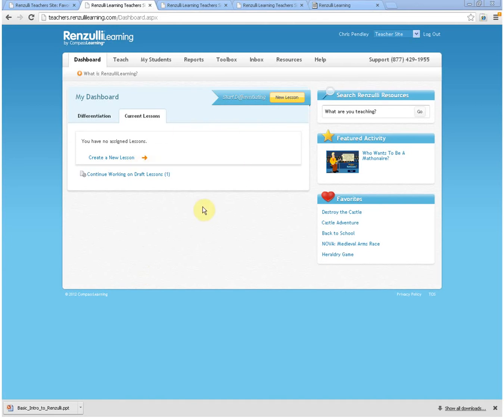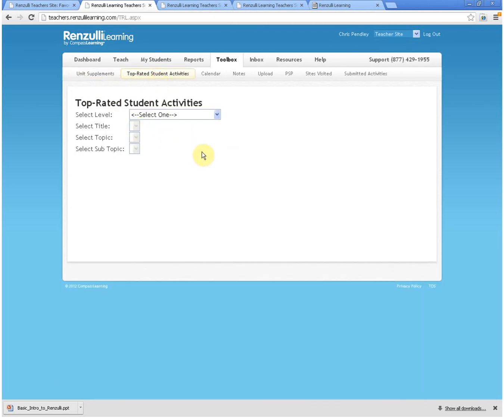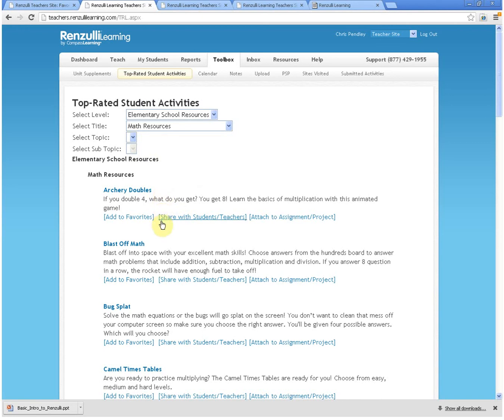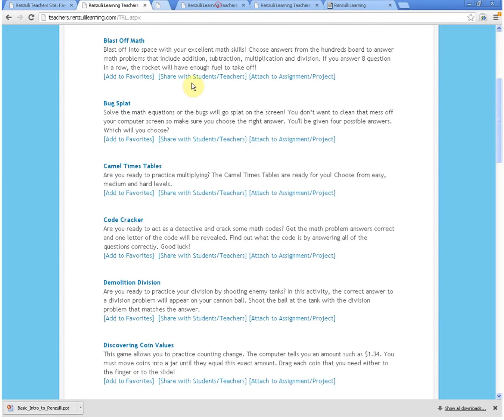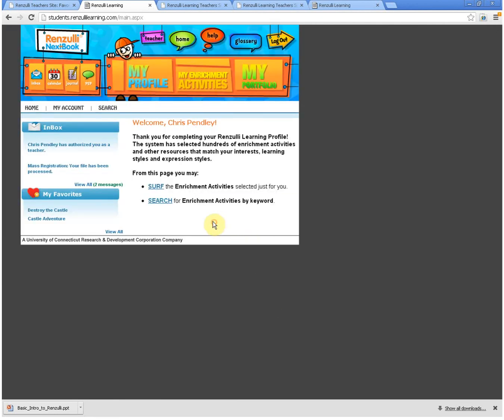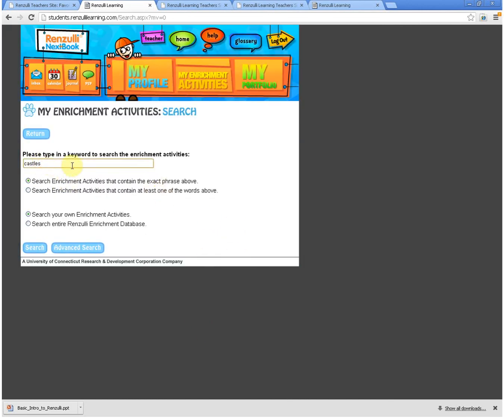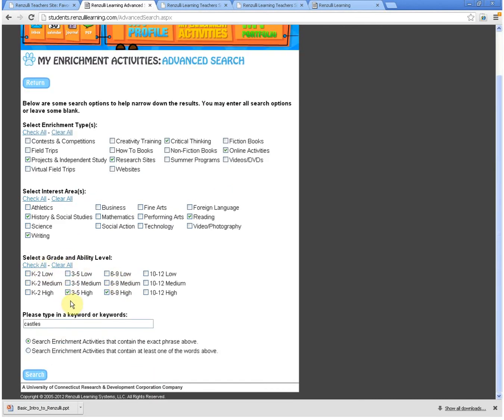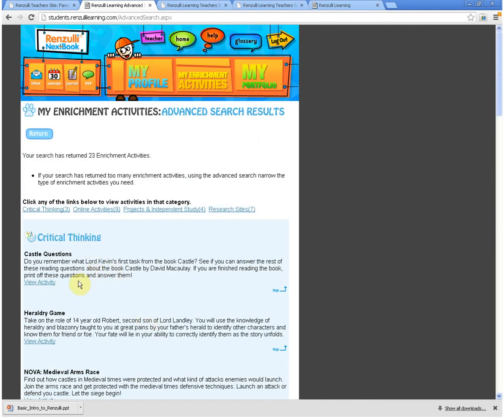Browsing for Enrichment Activities in Renzulli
How to set find enrichment activities through the Renzulli website